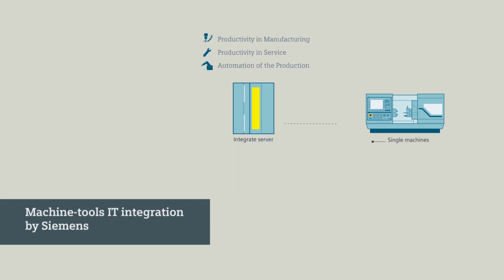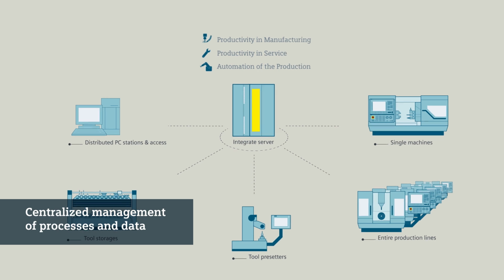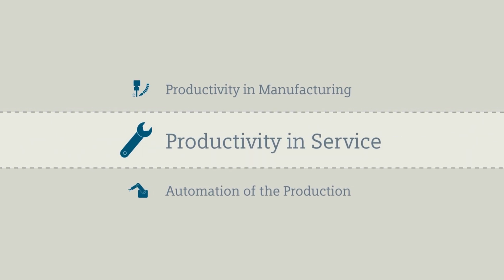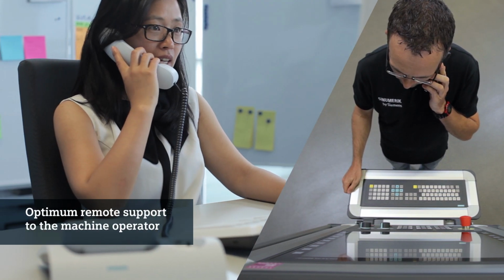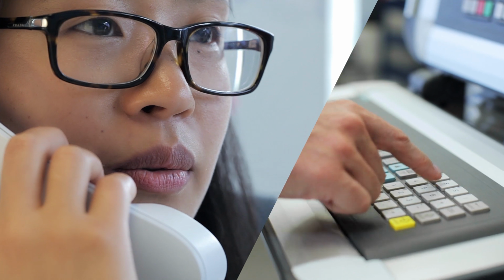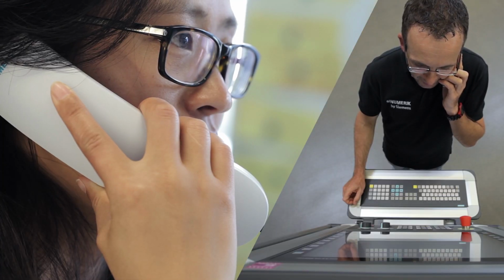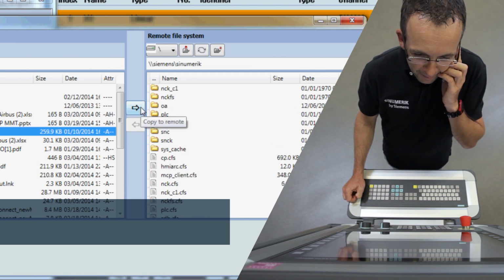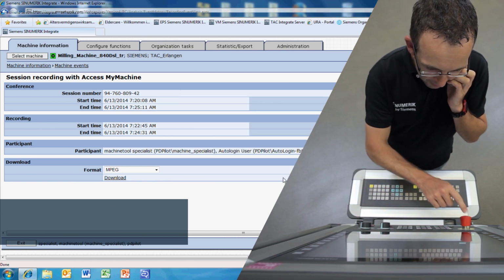SINUMERIK Integrate Access MyMachine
When machine tool operators need quick support, a secure connection for remote CNC operation and diagnostics is needed. SINUMERIK Integrate for production Access My Machine is a secure remote access platform and is the perfect solution for support tasks in the machine tool industry.